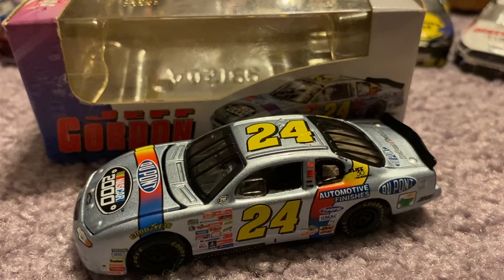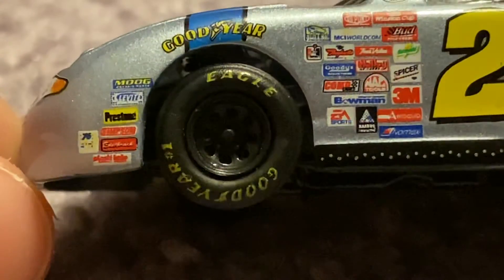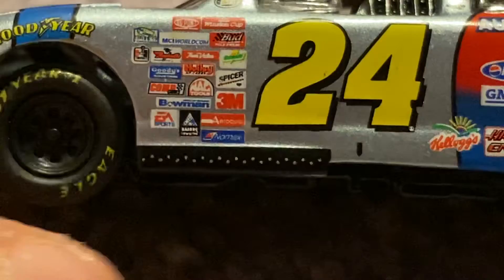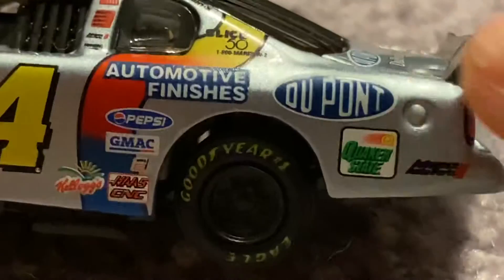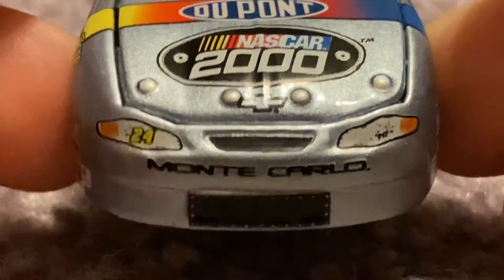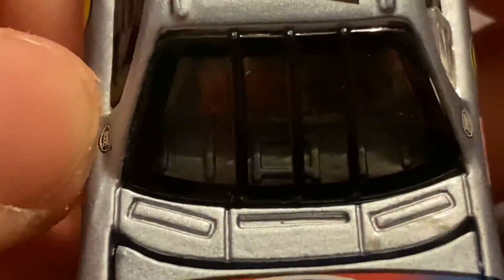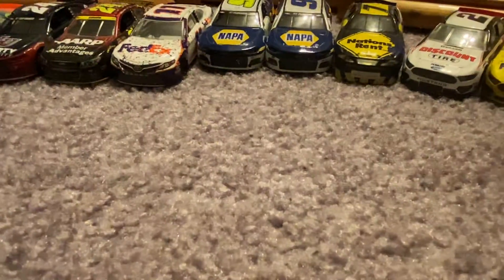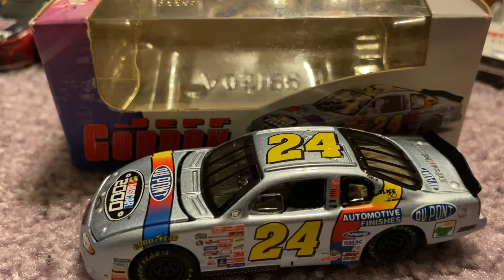NASCAR Diecast Review: Jeff Gordon 2000 DuPont Nascar 2000 Chevy